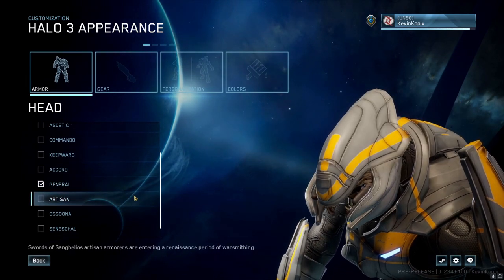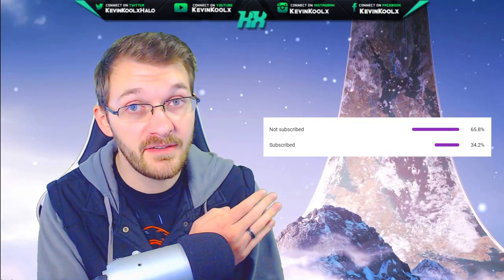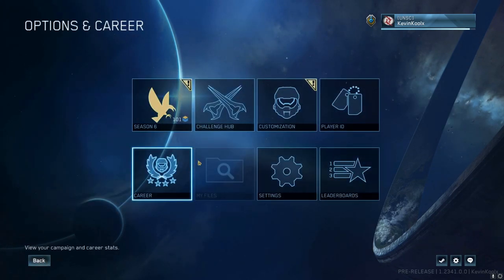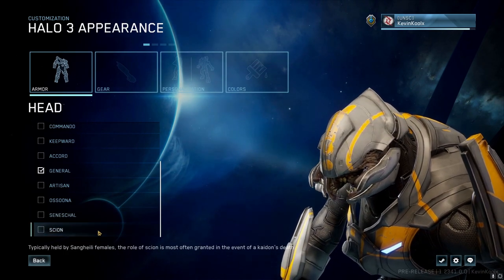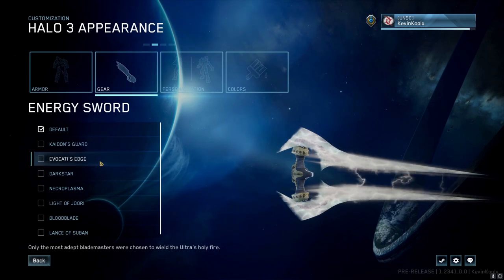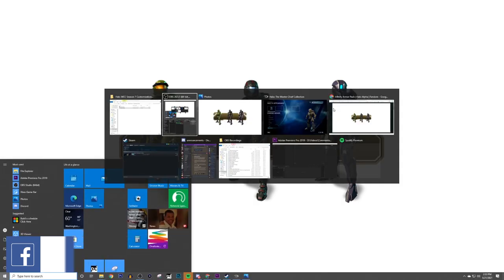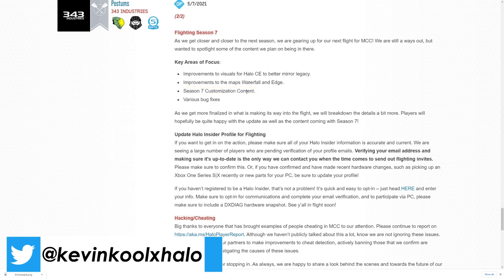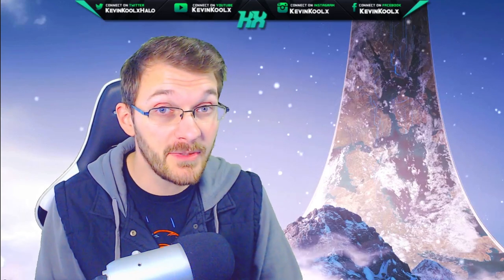Halo MCC Season 7 Flight is LIVE NOW! New Halo MCC Elite Customization and Halo 4 Champions Bundle!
In this Halo news update video we talk about the recent Halo MCC flight release date. The Halo Master Chief Collection flight has begun for the Halo MCC season 7 flight and it brings new Halo MCC customization for Halo 3 customization and Halo 4 customization as well. Halo Online armor in MCC is coming back but for Halo MCC season 7 armor we have new Halo MCC Elite Armor as well as Halo MCC Season 7 Halo 4 Champions Bundle and Halo 4 armor effects for Halo MCC customization! Halo MCC season 7 release date is still unknown but should be happening within the first half of June.